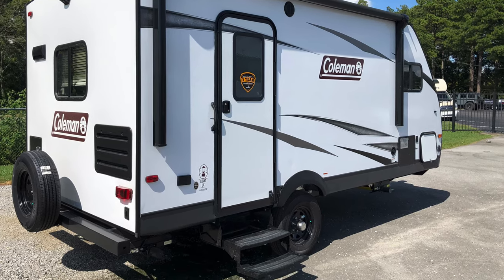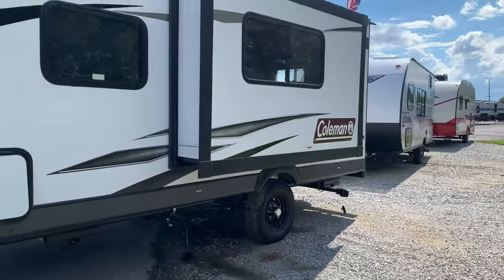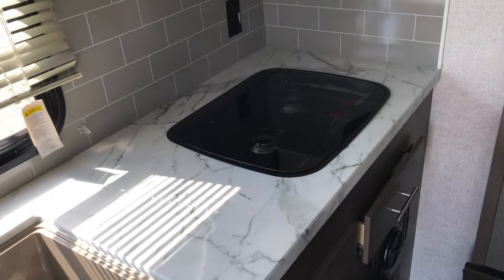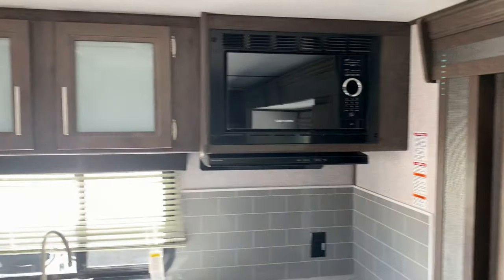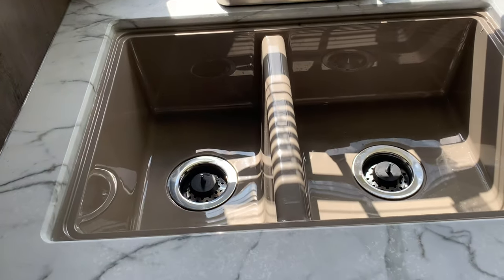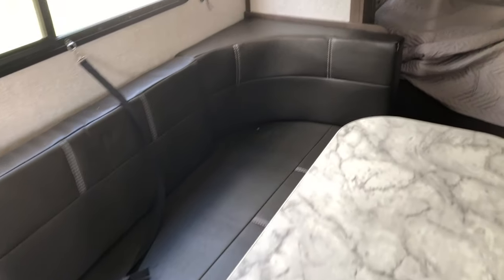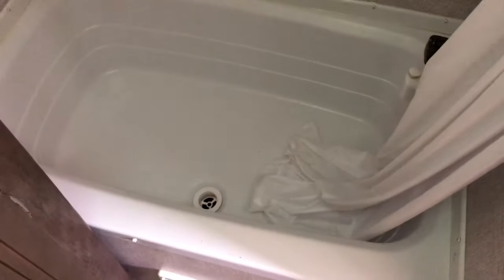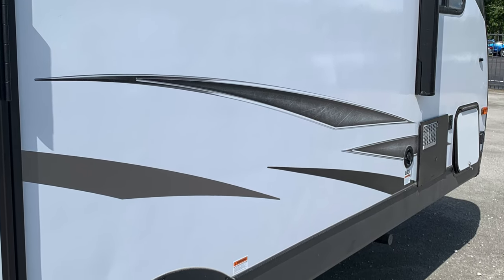Coleman Light LX 1605FB | Rear kitchen | Coleman RV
Coleman Light LX 1605FB. This small light weight, rear kitchen model with plenty of counter space and storage, u-shaped dinette in a slide out, a queen bed, power awning, and a full-size fridge.
My wife and I are looking to purchase a Travel Trailer in the next few months.  Our goal is to show our Journey in this process.

Thanks for joining us! We love connecting with you.